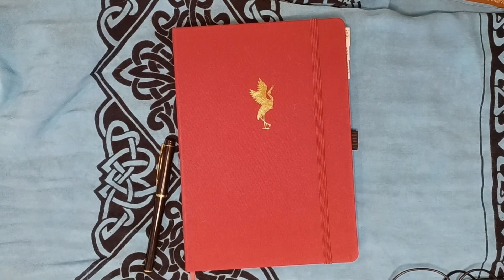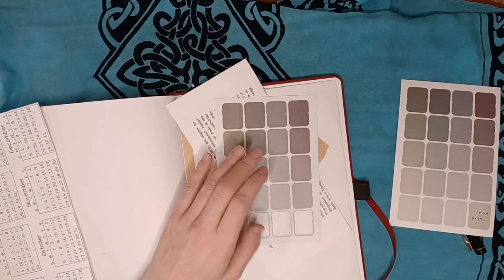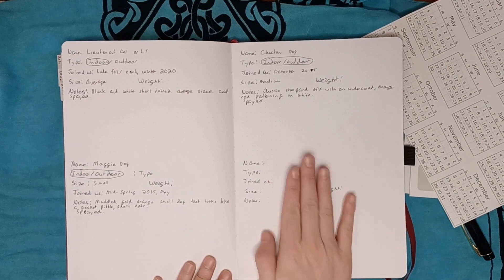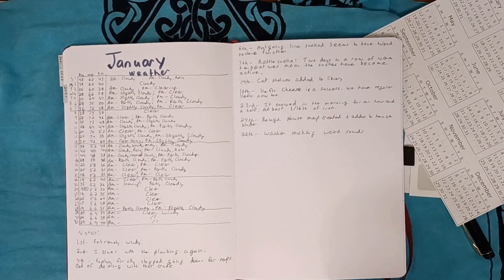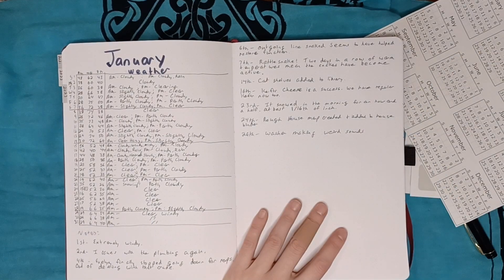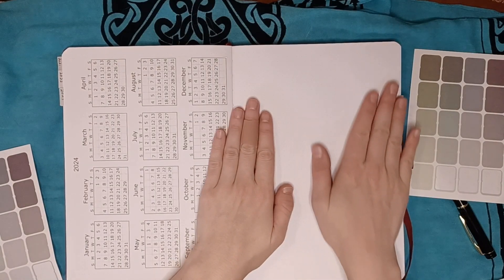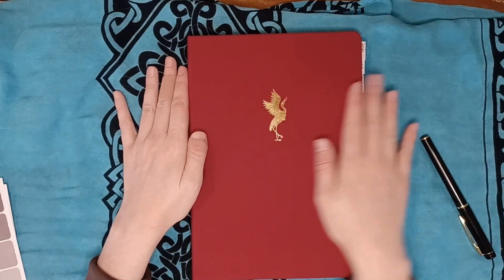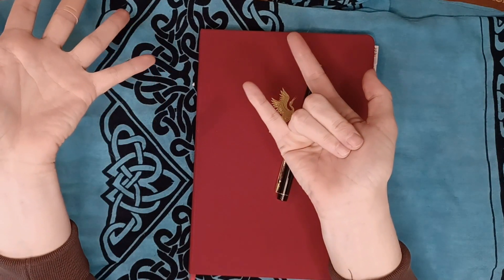House Diary: How CranesHearth employs one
A House Diary?

So not long after we moved to the homestead, my husband of 8 years prior active duty Marine Corps asked me to set this up. It's a concept similiar to what he had in the military and that is a unit diary.  A unit diary is a regularly updated official record kept by military units of their activities.
Originally meant for during war time only, the practice extended into peace time. The purpose of these diaries is to record information that can later be used by the military to improve its training and tactics, as well as to generate a detailed record of units' activities for future use by historians. Things tracked include when new members rotated into units and old members rotated out.

So for our house diary, we keep track of the weather and anything of note. Like starting and finishing projects, animals added, animals lost, wrecks, rattlesnake encounters and where they happened, when the cranes came back for winter, etc.

So if you've been looking for an idea for that notebook stack, this might be one for you!

The focusing issues were bad this video, I do apologize for that. I'm exploring camera apps over the next few weeks in hopes of finding a better one that doesn't have this issue. =/